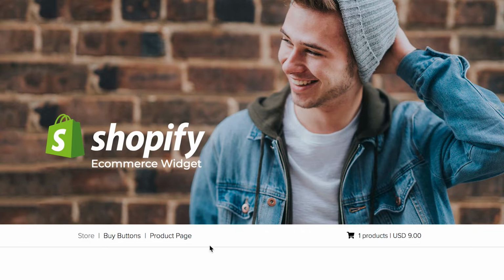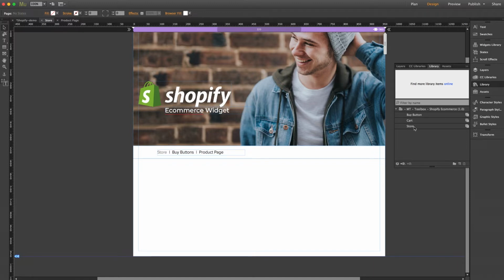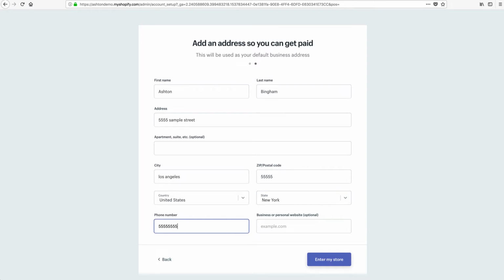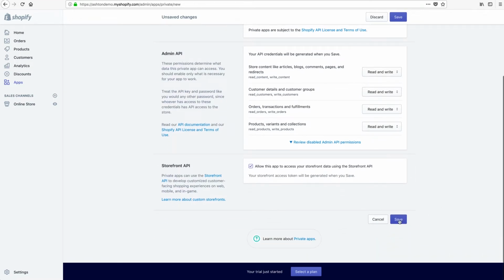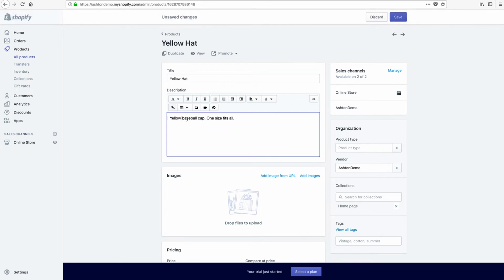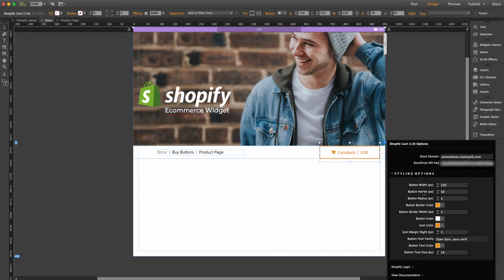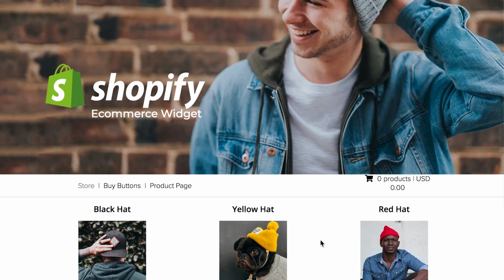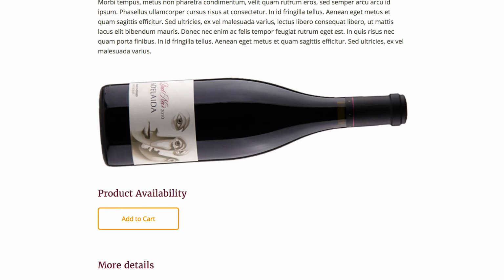Shopify Ecommerce Widget | Tutorial by MuseThemes.com